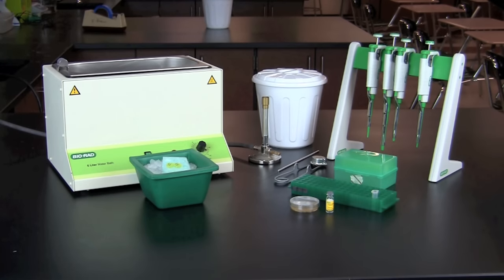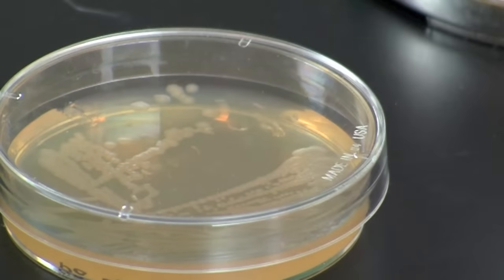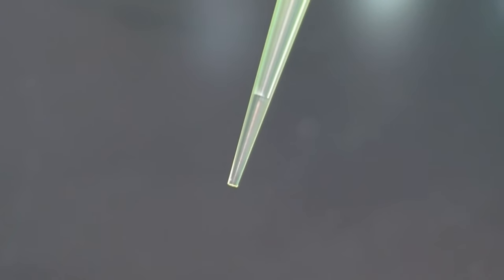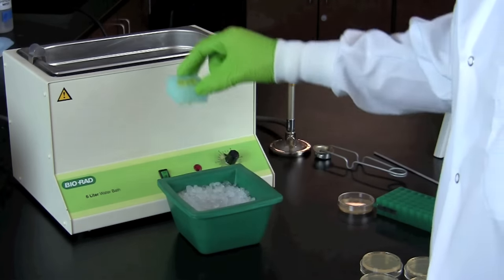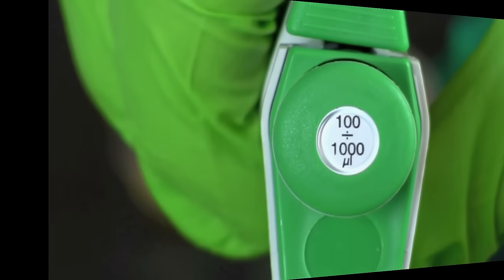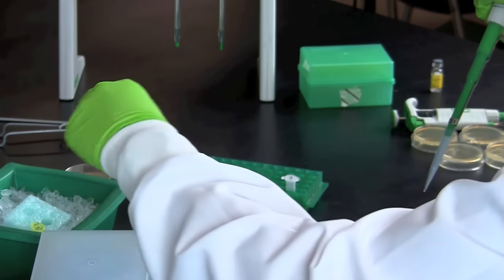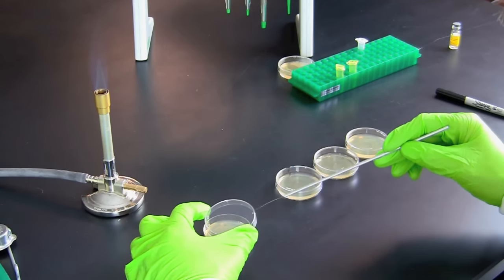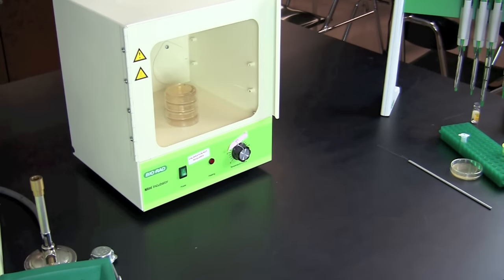Bacterial Transformation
This video demonstrates how to perform a bacterial transformation using the Bio-Rad pGLO™ bacterial transformation kit. The CaCl2 method is used to transform E. coli HB101 bacteria. Proper aseptic technique, heat-shock method, and sample labeling are shown.

We Are Bio-Rad Explorer.

Our Mission: Bio-Rad’s Explorer program provides easy access to engaging hands-on science learning experiences that spark interest in science and its influence on the world.

To do this we:

Provide high quality, relevant, learning experiences based on real world science

Empower educators with skills and confidence to deliver engaging, memorable lessons